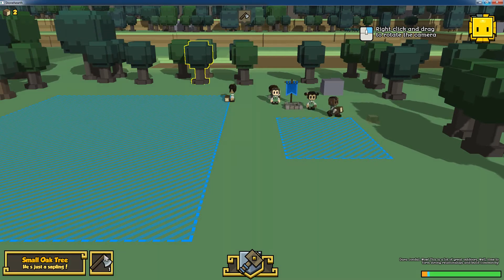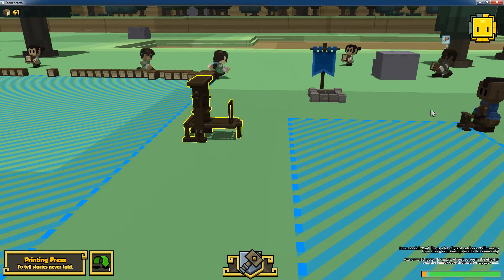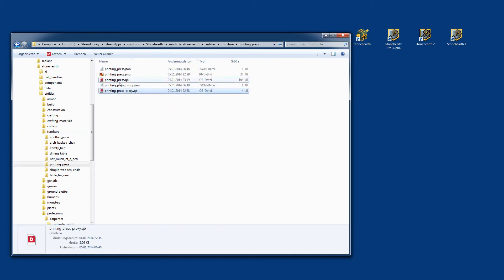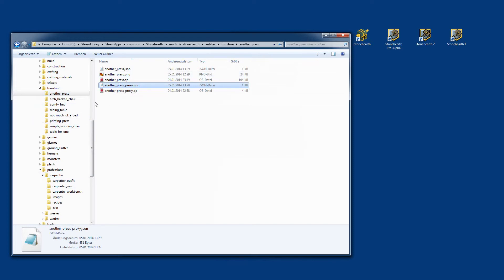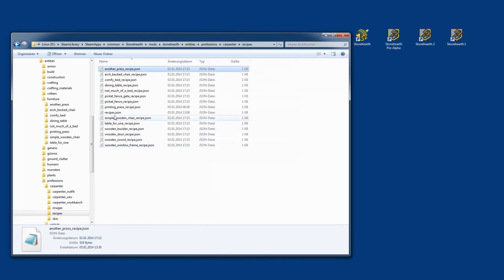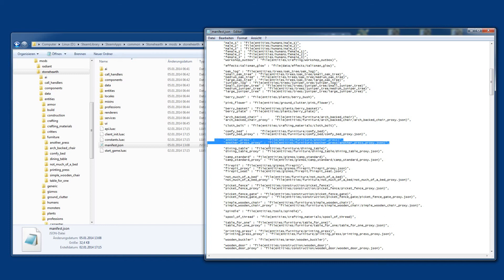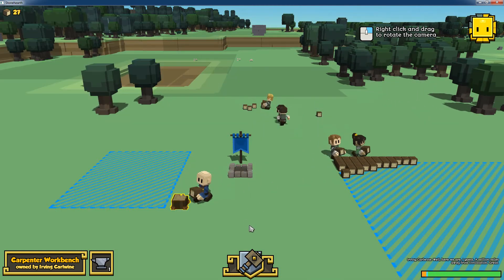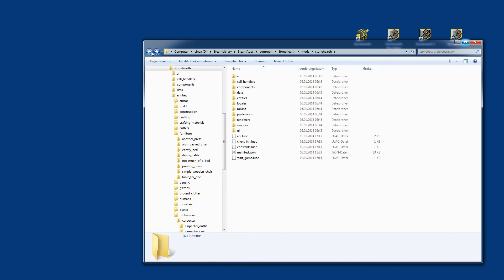Modding Stonehearth's Alpha - Adding Custom Craftable Items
Tutorial on how to mod a custom item into the Alpha of Stonehearth so it is craftable in the game.

Works with Patch r14, might get broken to some extend with future patches (due to changes in vanilla Stonehearth).